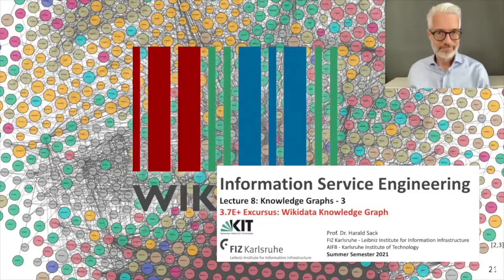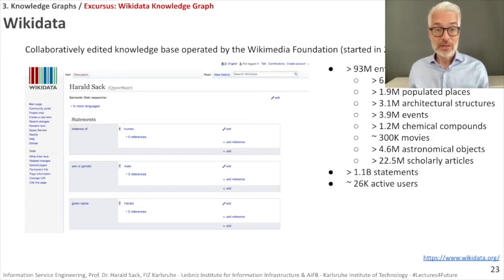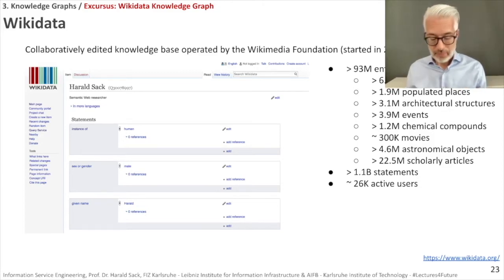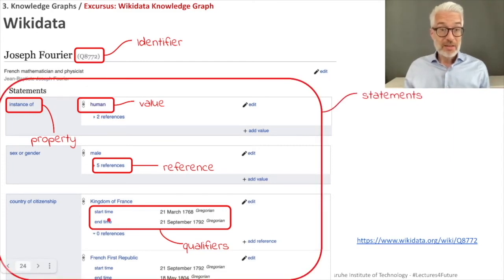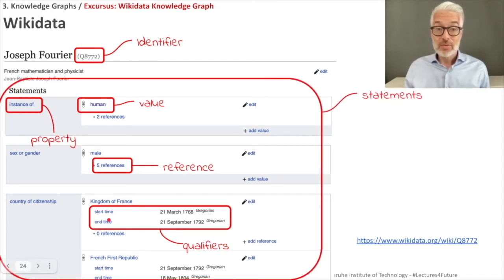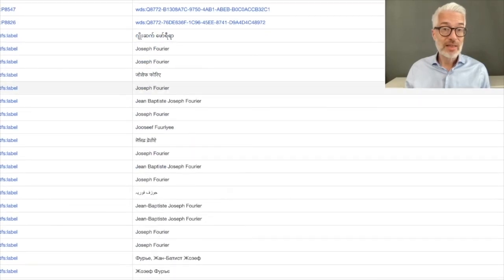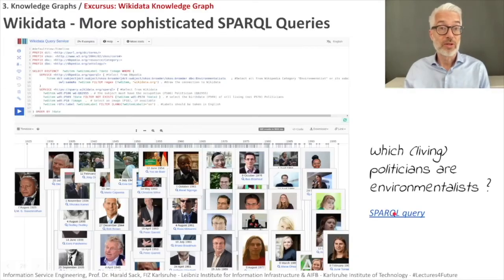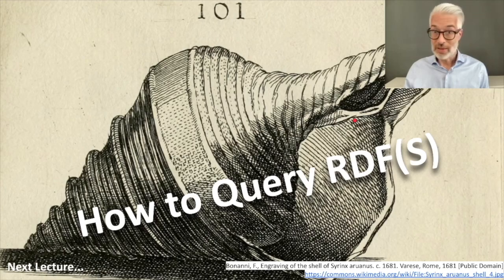03.7E+ - Excursus: Wikidata Knowledge Graph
03.7E+ Excursus: Wikidata Knowledge Graph

- Wikidata
- Wikidata entities and properties
- Wikidata qualifiers, references, and statements